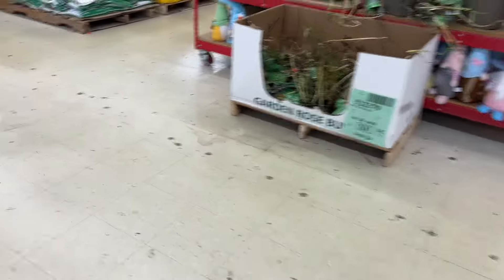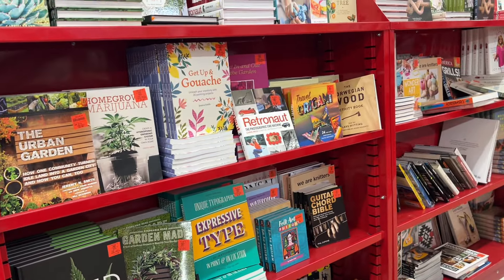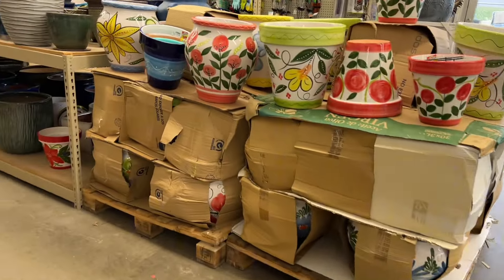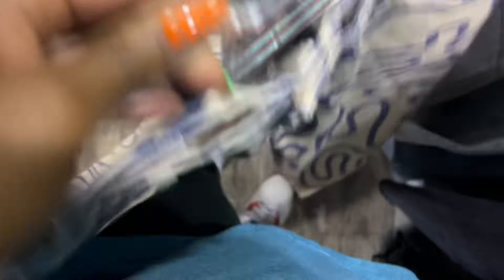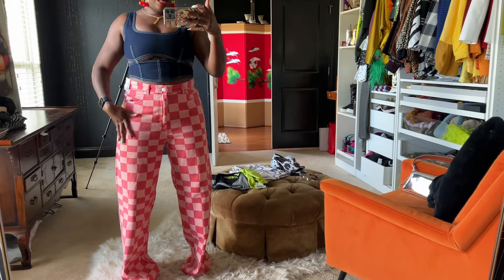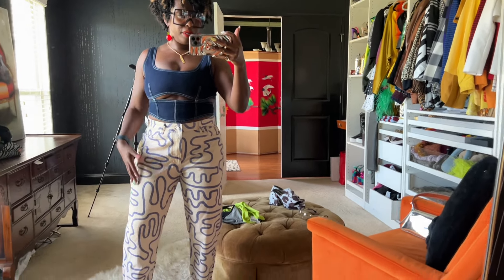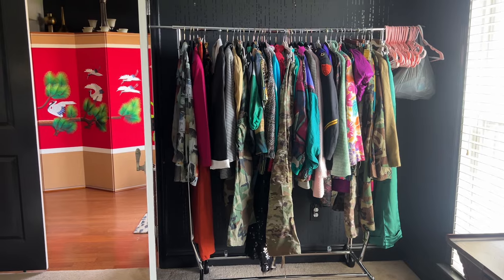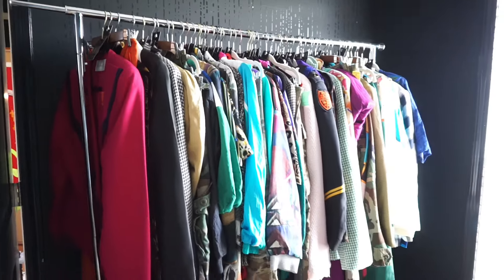Spend the Week with Me | Plato's Closet and Try-On | Live Sale Prep | Old Time Pottery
Hey Loves!

I'm back with a new video.  This video was supposed to go up on Sunday but I couldn't download a clip from my SD Card but better late than never!!

I popped into Plato's and grabbed a few pieces that I tried on for you all.  I had a live sale on Saturday over on Instagram.  Follow me there to catch the pieces!

I'll be dropping the Q&A video this week.  Y'all had some good questions so if you want to ask me anything, drop your questions over on the community tab post!

Have an amazing week and I'll be back sharing some more outfit inspiration.

Amazon Store Front

Hey Loves, I’m Tonia, creator of The Haus of Reality! I’m obsessed with all things home, style, fashion, interior design and thrifting!  The reality is you can have style at any age and the key to great style is to just be YOU!